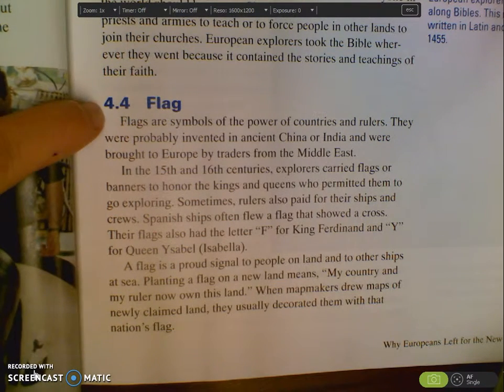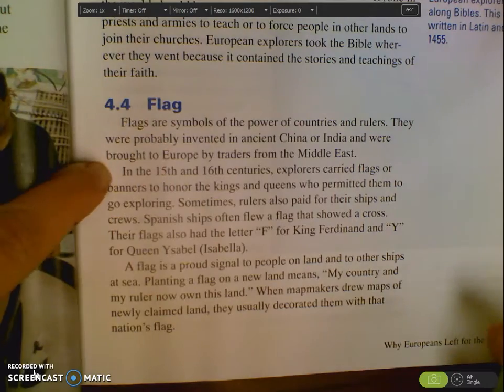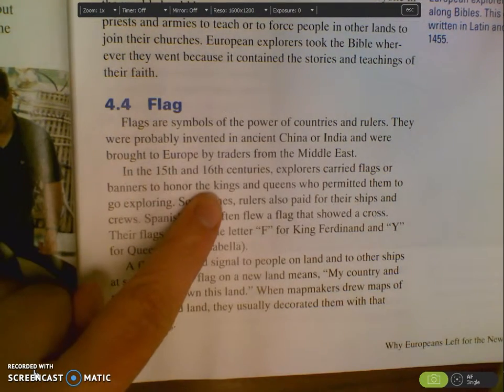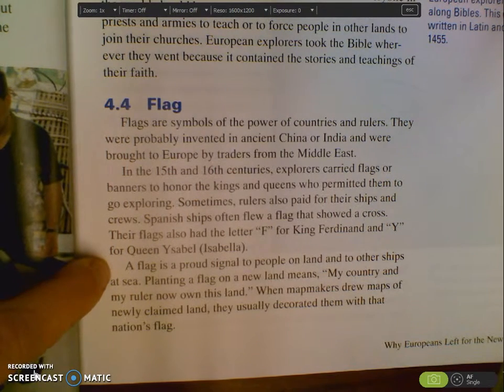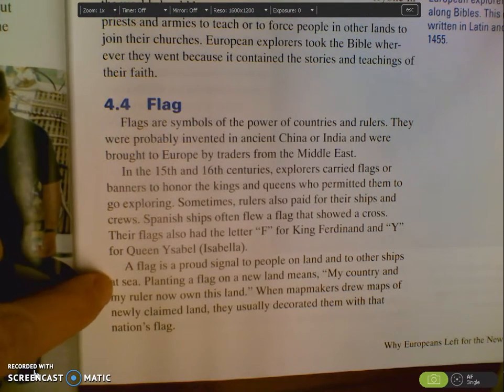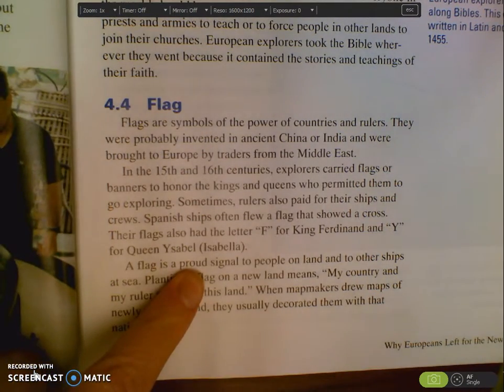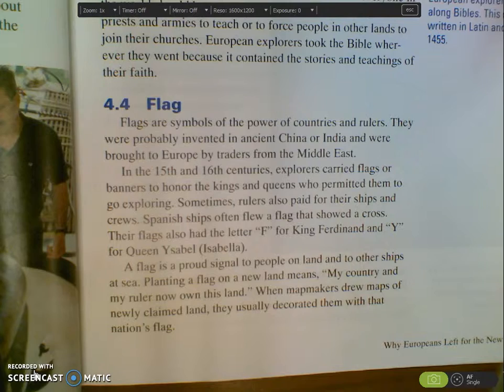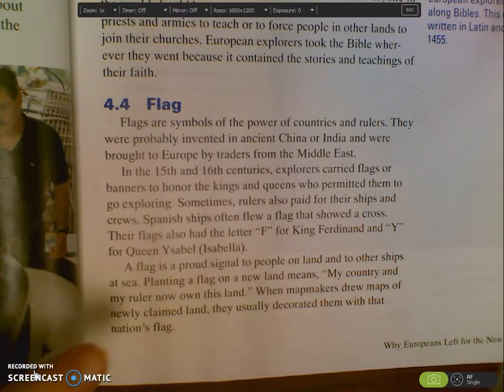History Alive 4 4